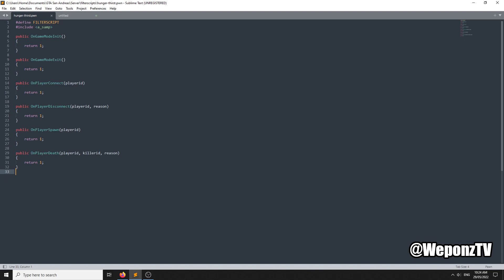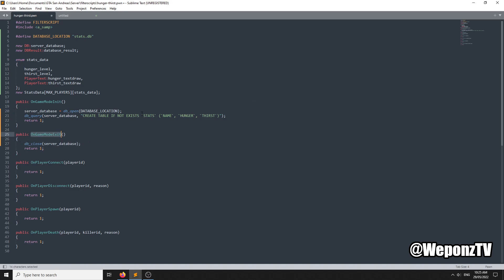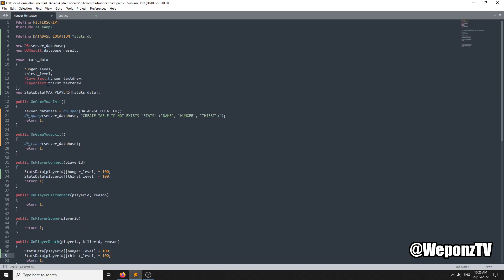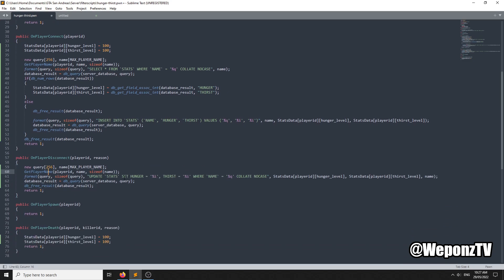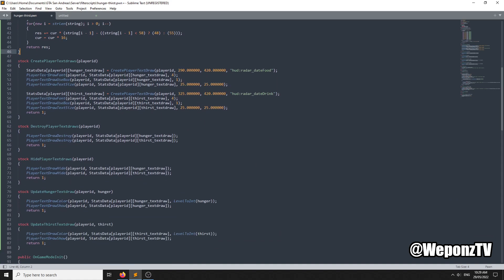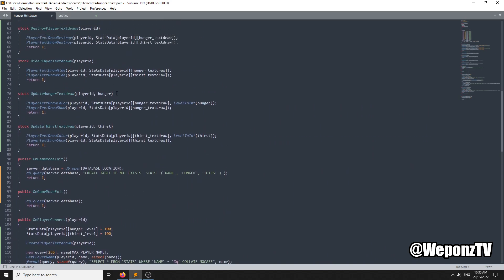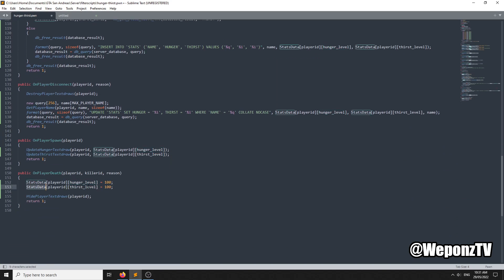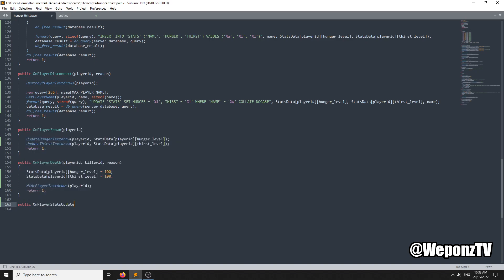PAWN Tutorial: Hunger & Thirst System w/ Sprites (SA-MP)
Today I teach you how to make a sprite based hunger & thirst system which saves/loads using SQLite.